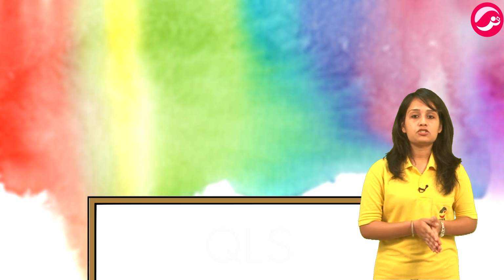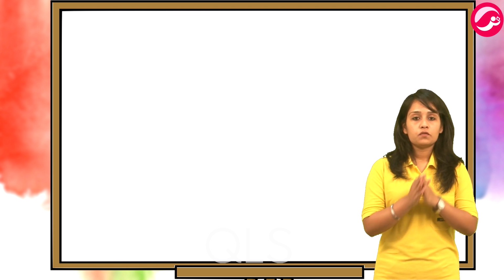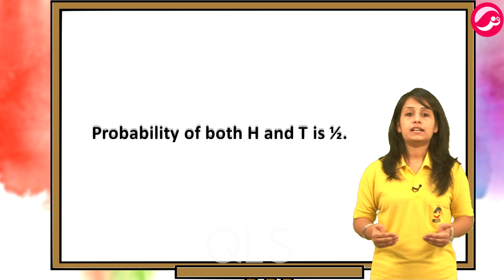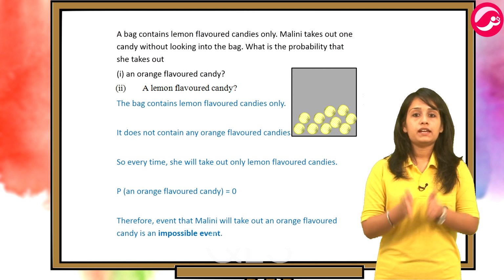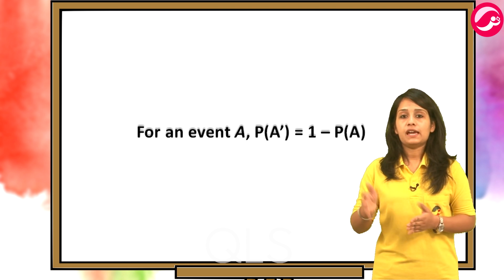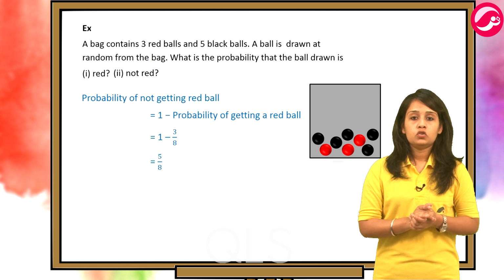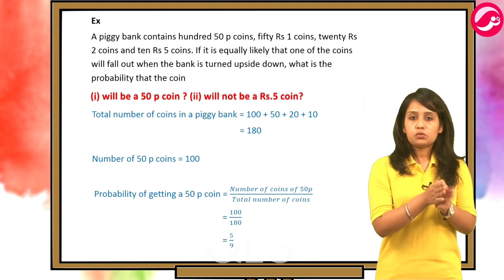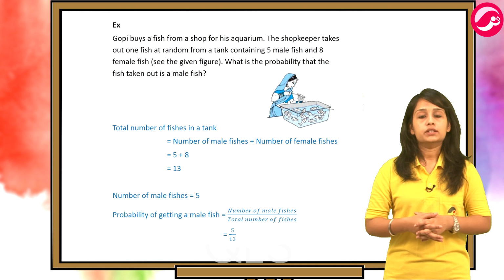Class 10 Maths Chapter 14 | Probabilty | Lesson 14.3 | Latest Full NCERT Course | CBSE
✅ In this video:
✔️ Class: 10th
✔️ Subject: Mathematics
✔️ Chapter: Probabilty Chapter 14
✔️ Lesson - 14.3
✔️ Topic Name: Overview - Probabilty
✔️ Code -S CB E 1010 MT MT PRB C 03 X V AU XX QC Z YT
✔️ Topics Covered in This Video: Detailed Overview of the Chapter TRIANGLES Has Been Discussed in This Video.